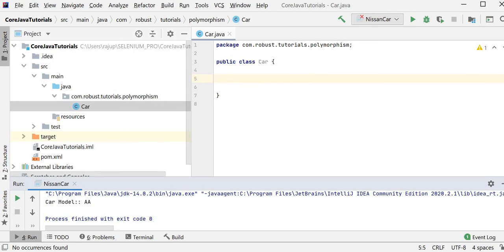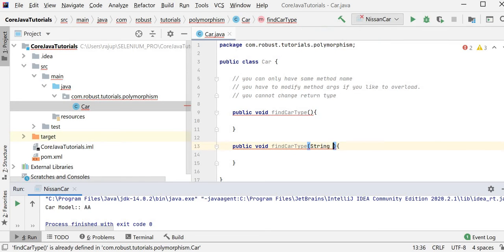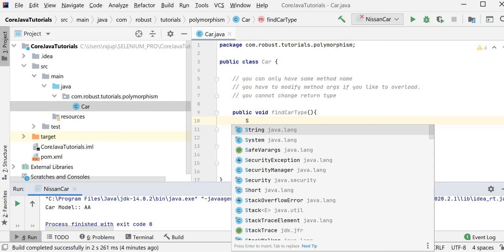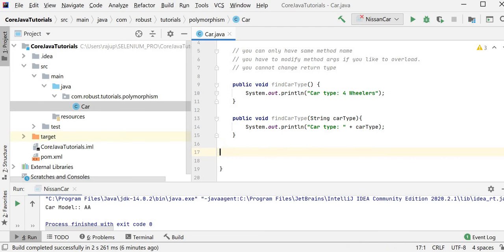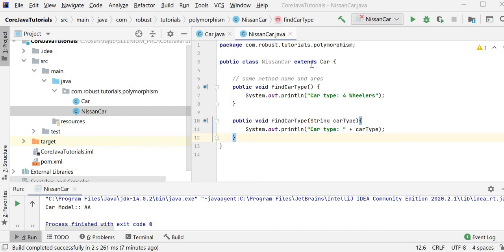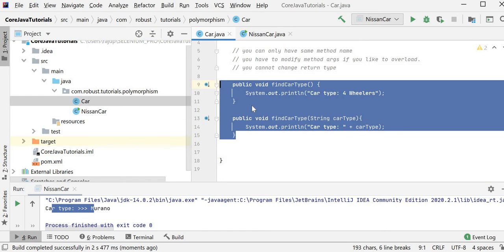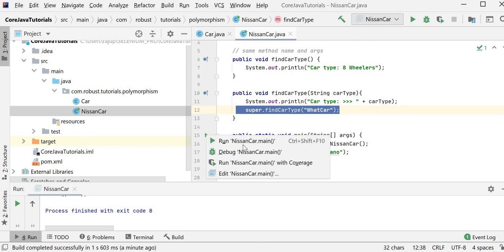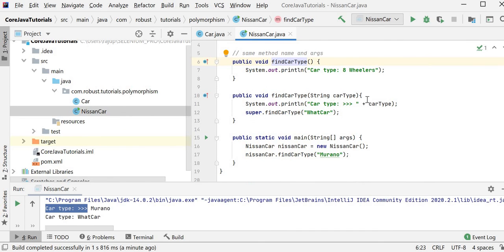Polymorphism In Java Quick Refresh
Polymorphism Quick Refresh video helps,
understanding basics of coding in Java using Main functionalities Overloading and Overriding.
Understanding these 2 better will take long way understanding majority of Java codes built in and help developing.
Happy learning.
Learn QA Automation | Selenium Campus.